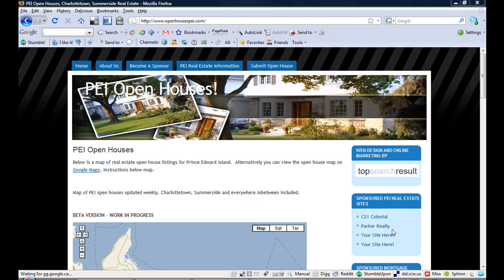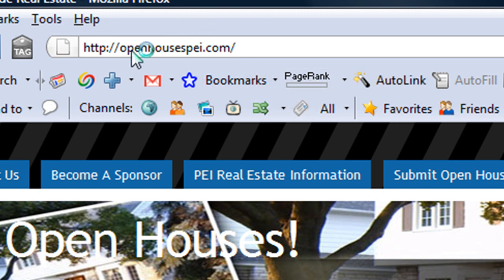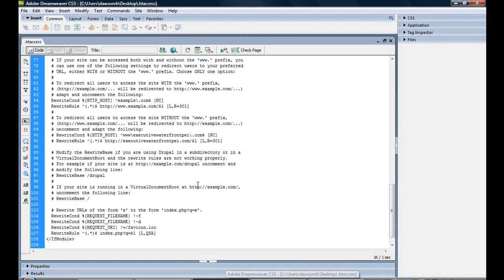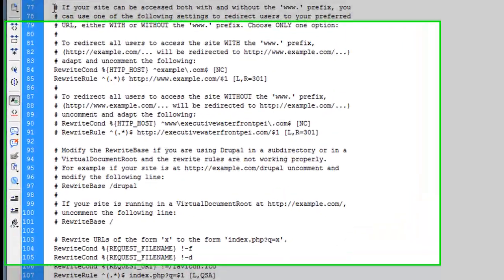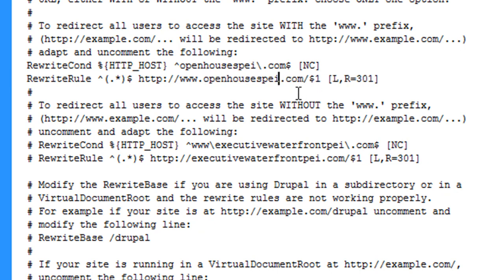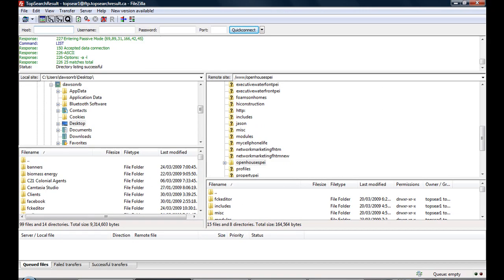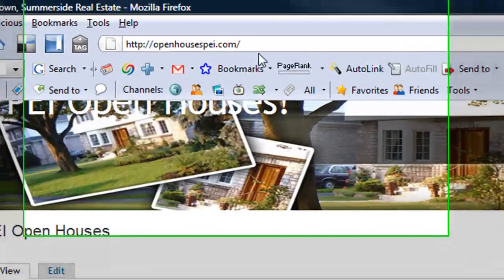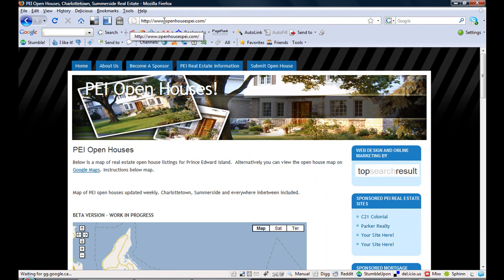SEO Using .Htaccess File For URL Rewrites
- Using URL rewriting for search engine optimization purposes by editing the .htaccess file.  Having www. in front of your website address can negatively affect SEO without this rule.  The example uses the .htaccess file supplied with Drupal installation as an example.

Please comment with topics for next video! LIKE/FAV!